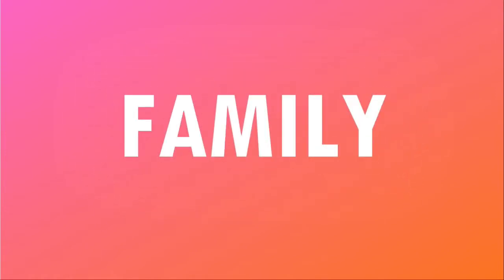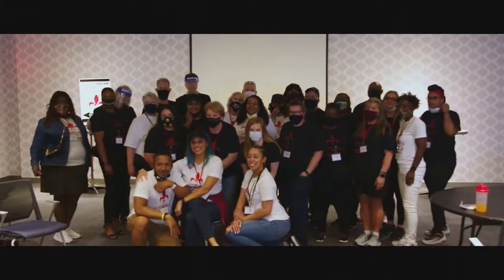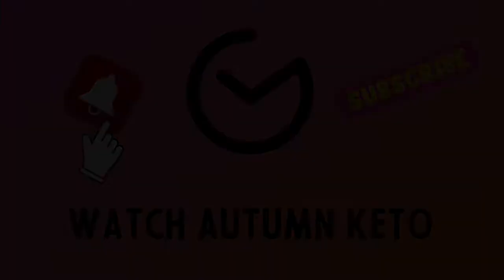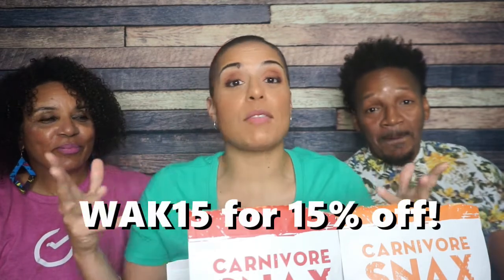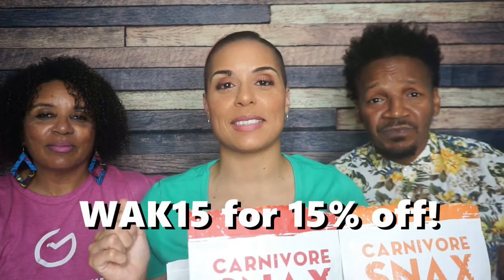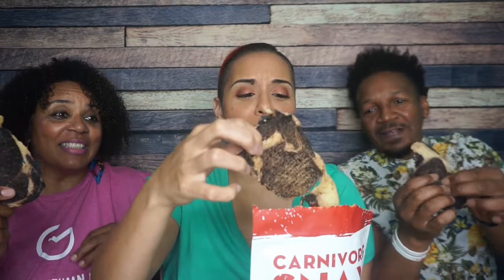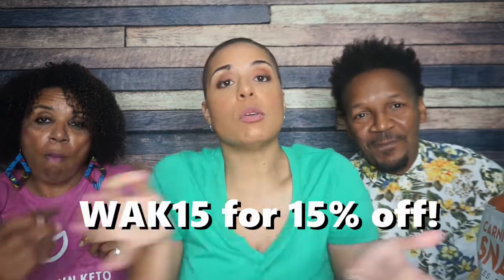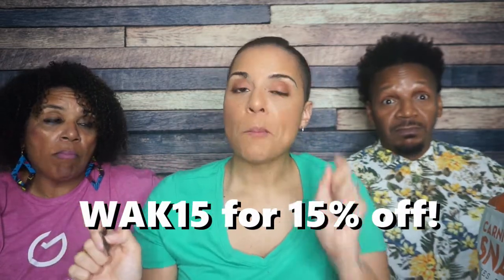Product Review - Carnivore Snax